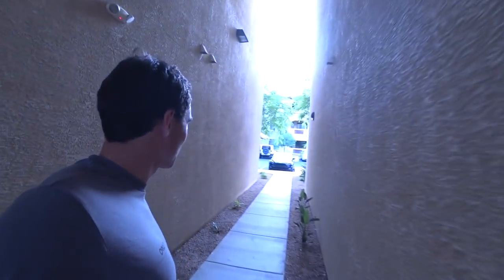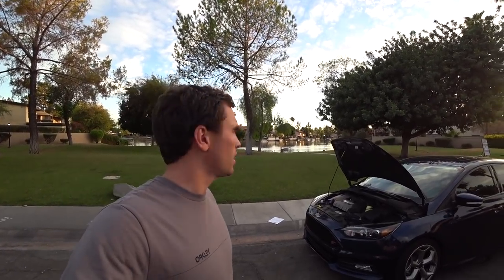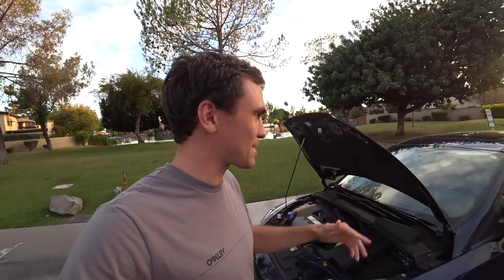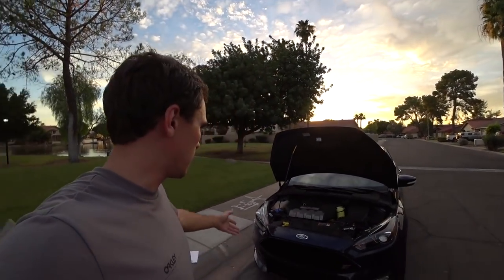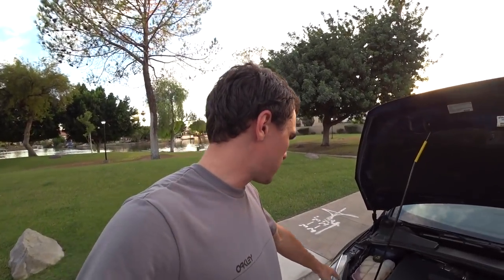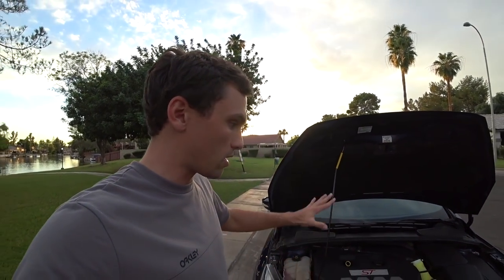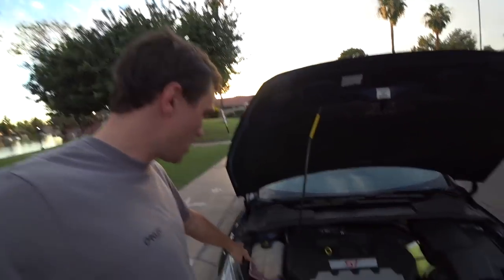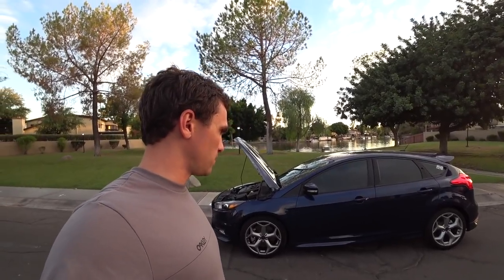Focus ST Coolant Issues? Find Out Here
Quick update video on the warranty work I had done on my ST and a quick nature walk to see the ducks. 🦆